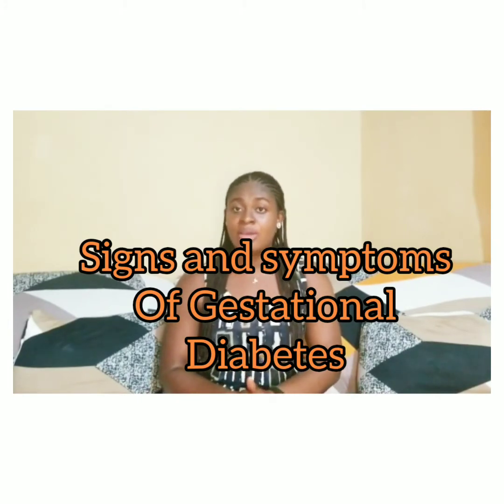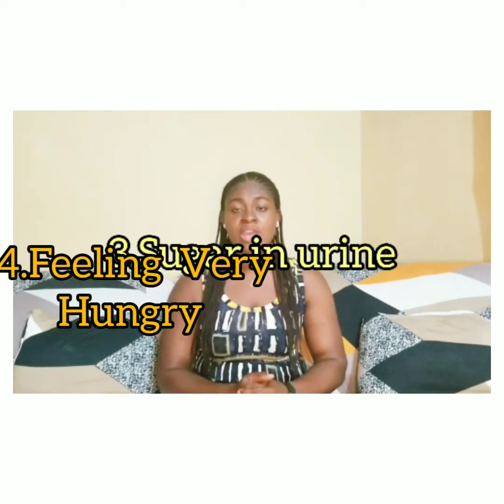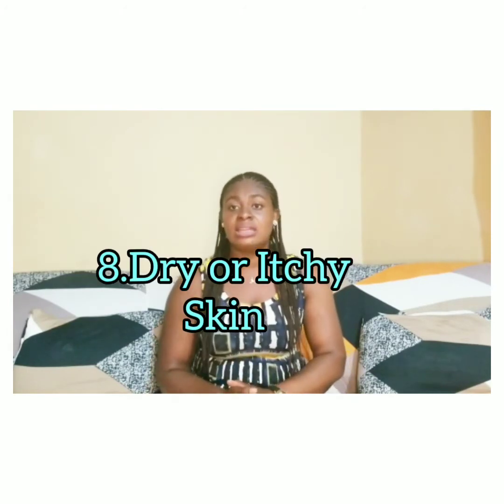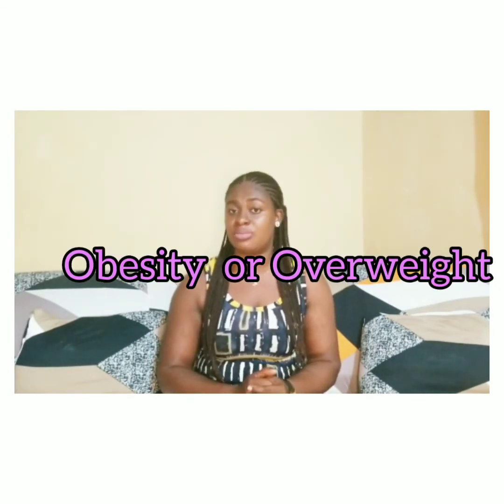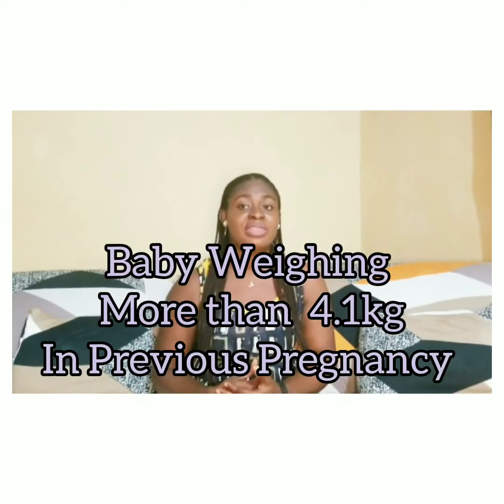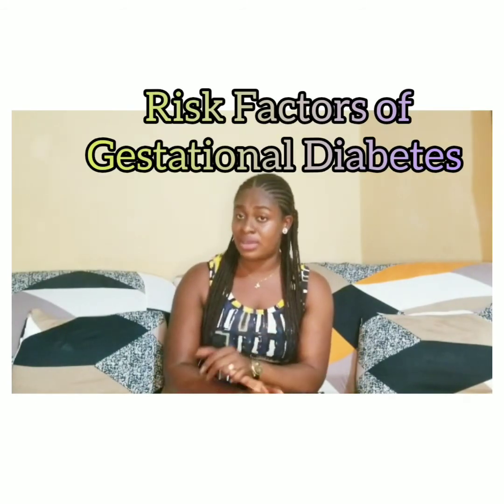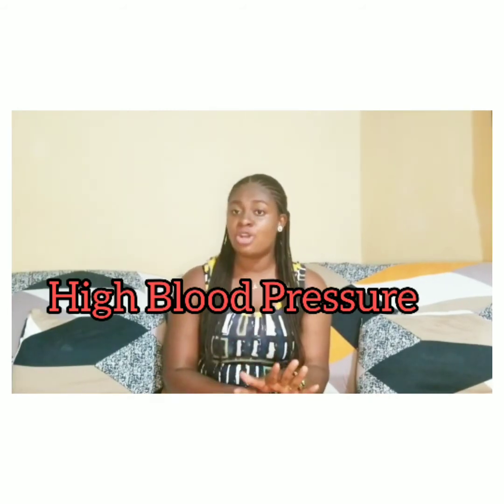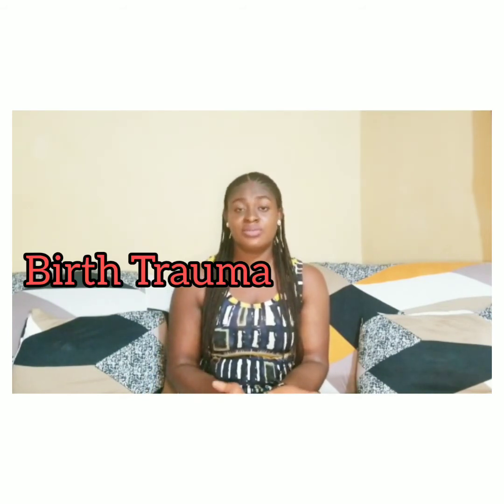Gestational Diabetes, Causes, Signs And Symptoms, Complications, Management And More@Jane O Space.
Hello Fam Today's Video is about Gestational Diabetes Everything you need to know about It.

Watch My Previous Video On
How To Prevent Constipation In An Individual And Pregnant Women.